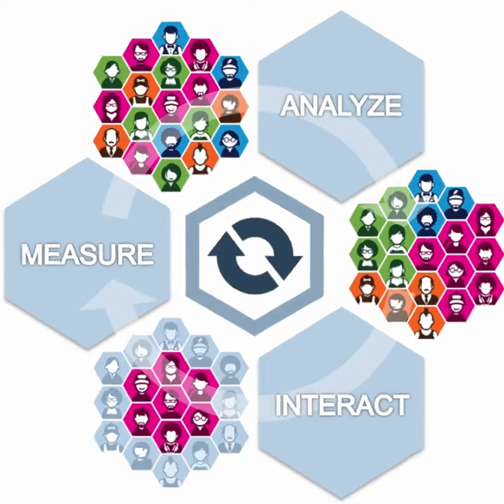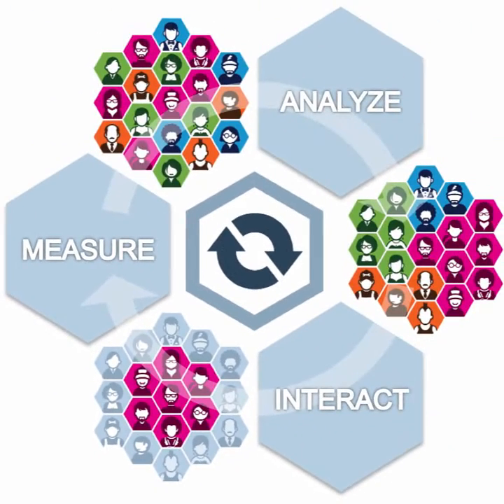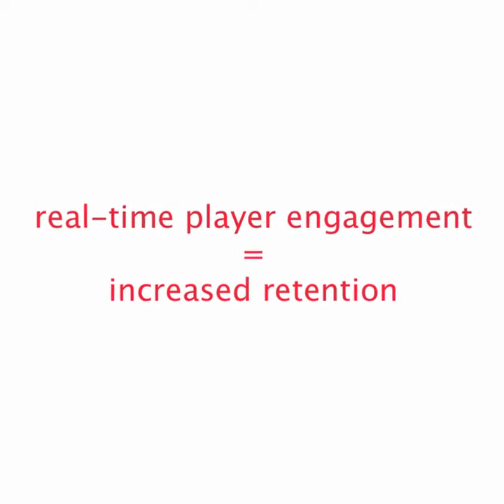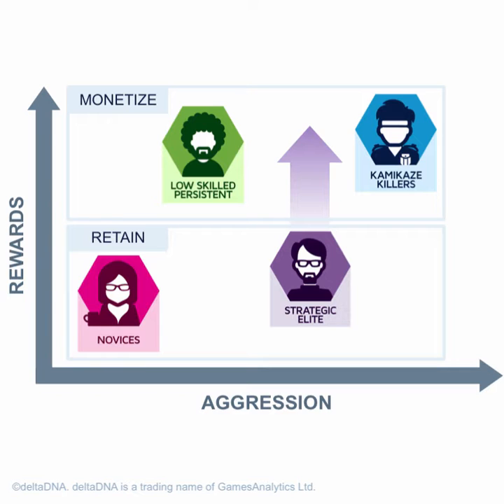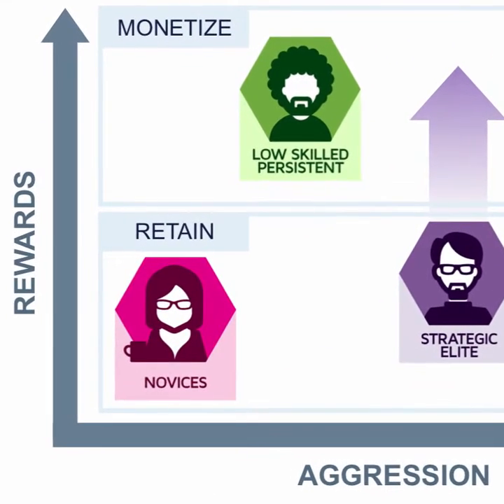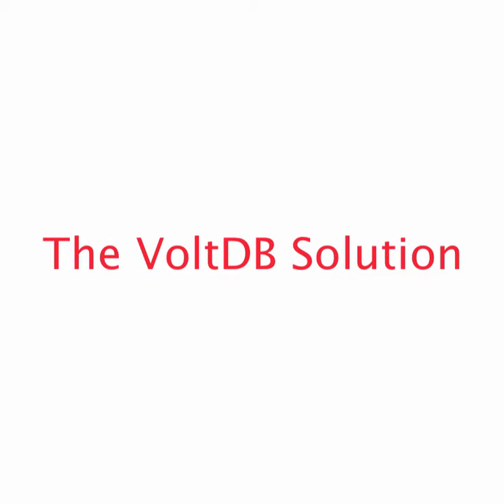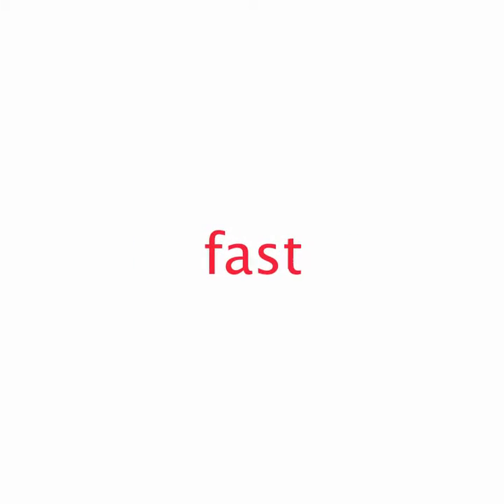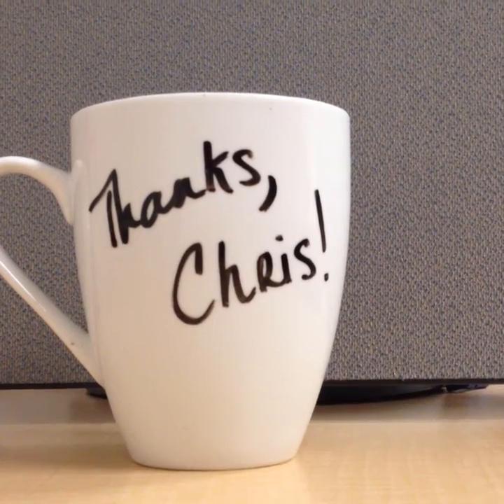Customer Coffee Talk: deltaDNA's Chris Wright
CTO and co-founder, Chris Wright, explains how deltaDNA harnesses analytics to fundamentally change the gamer experience and enable game developers to recognize significant revenue increase. Millisecond decisioning and transactional consistency powered by VoltDB.